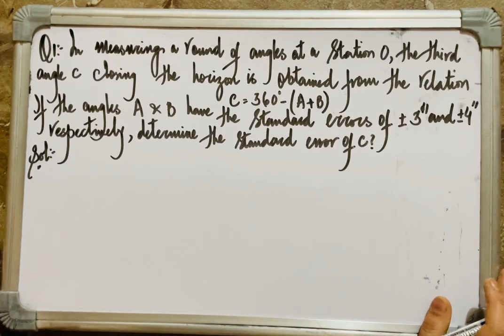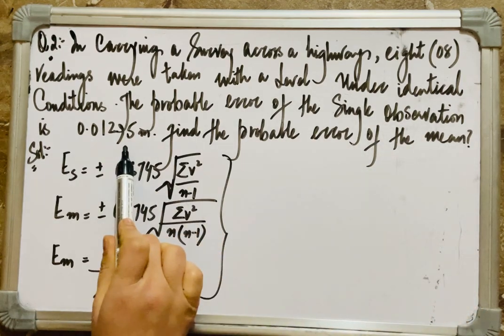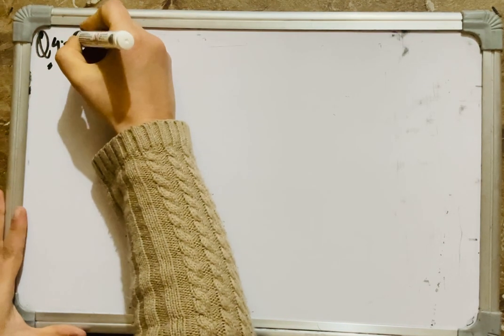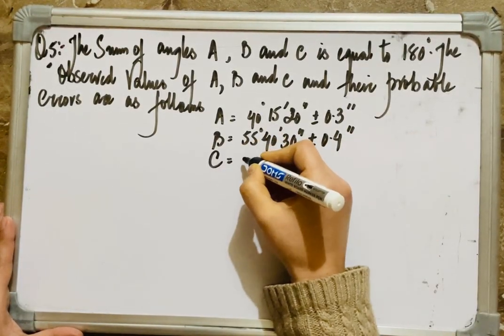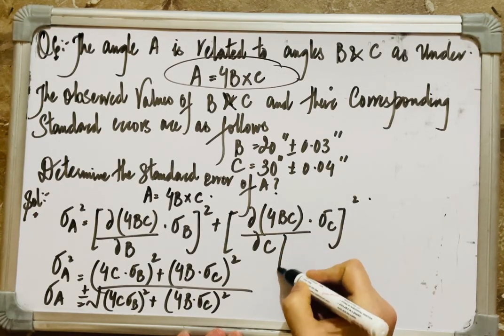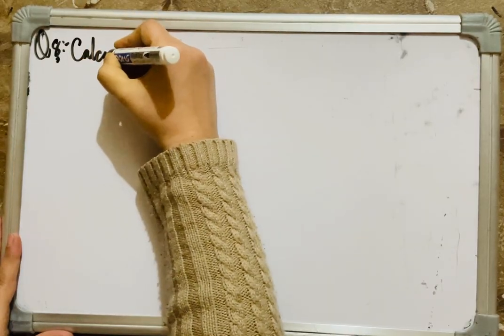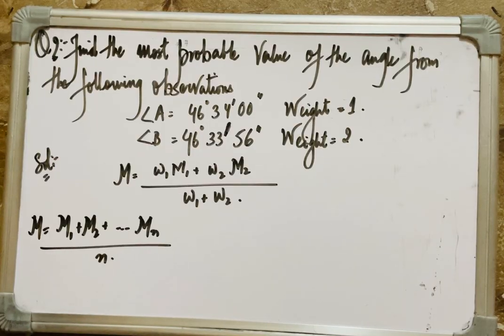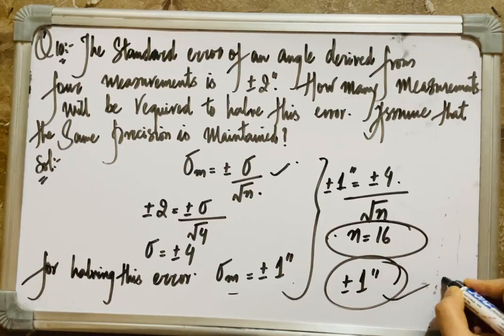Theory of Errors in Surveying PART-7